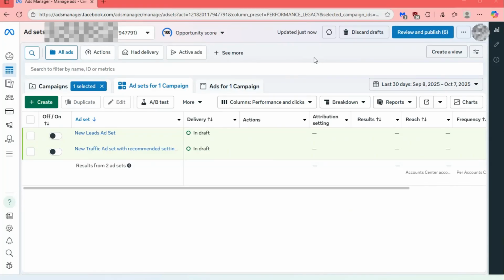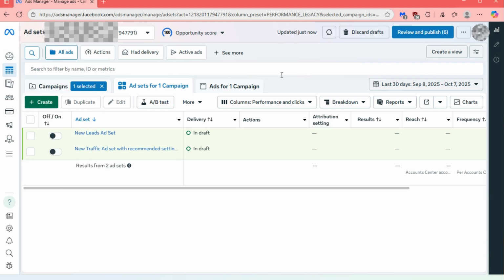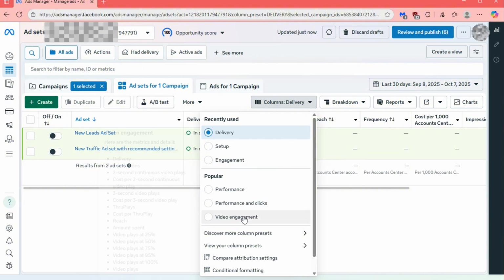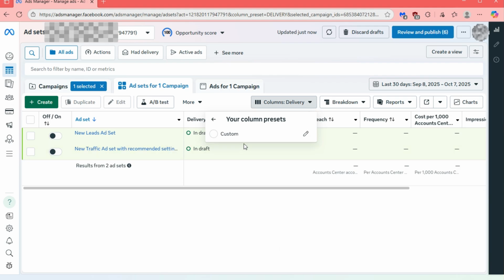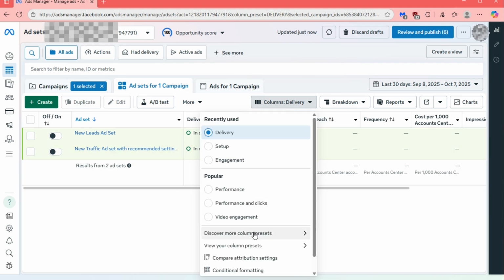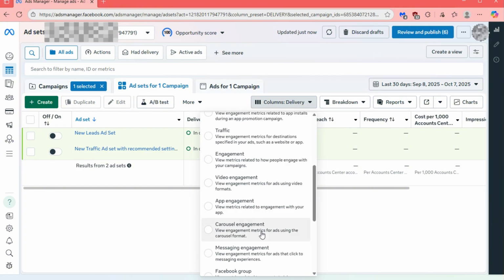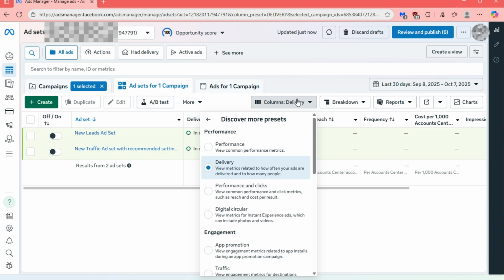How to CUSTOMIZE COLUMNS in Meta Ads Manager (Step by Step)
Learn how to customize columns in Meta Ads Manager to display the exact performance metrics and data you need for your reports. Please consider liking the video and letting us know if you have any comments, ideas or questions, we really appreciate any feedback! We have plenty of other tutorials on our channel so come and see if we can help you with anything else :)